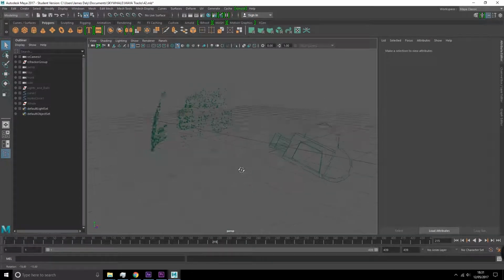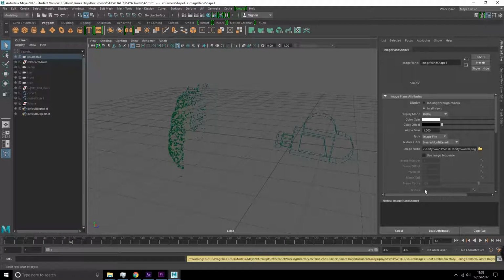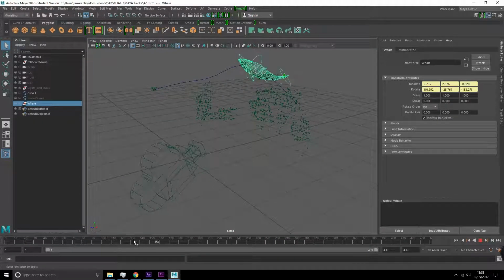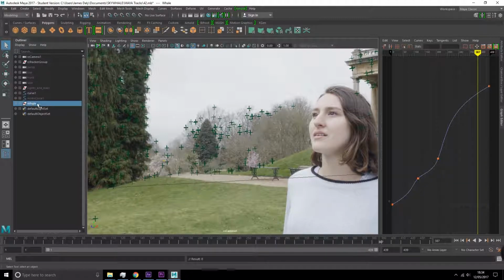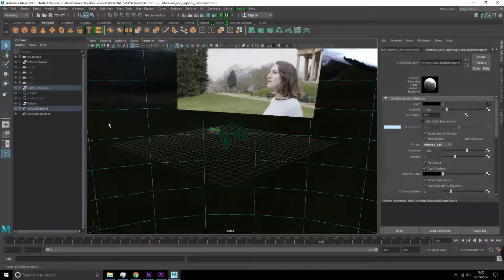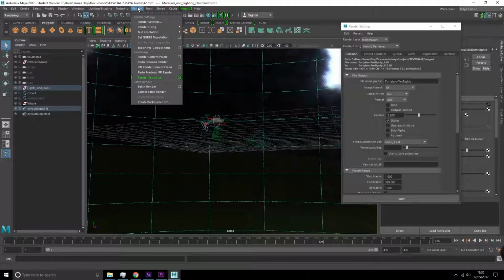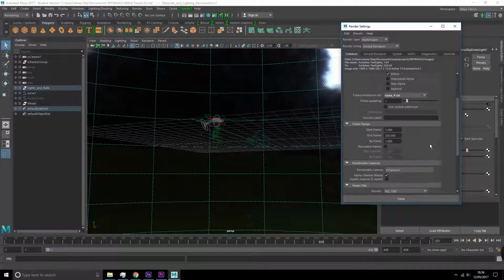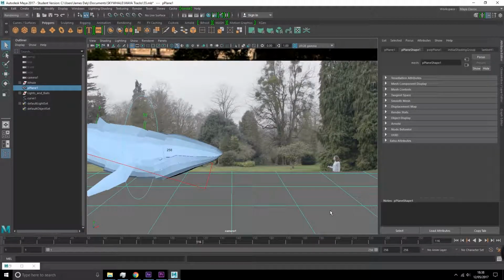Matchmoving - Matching Animation to Track - Part 3